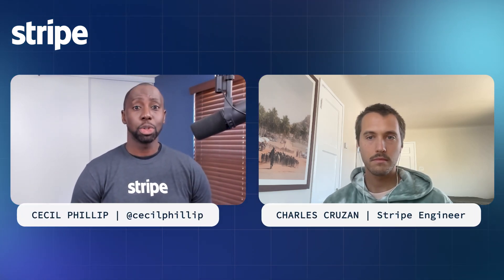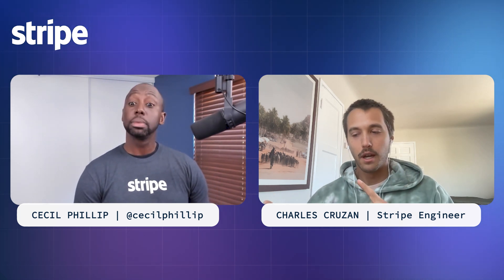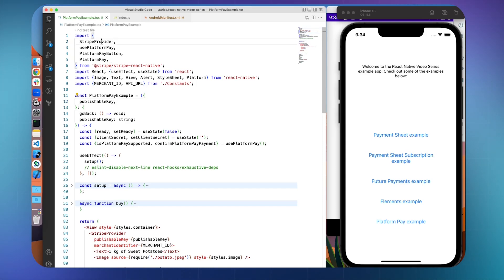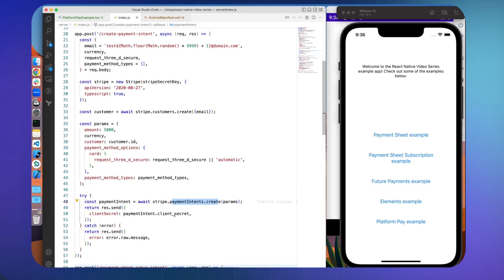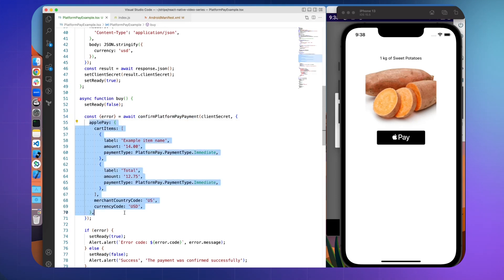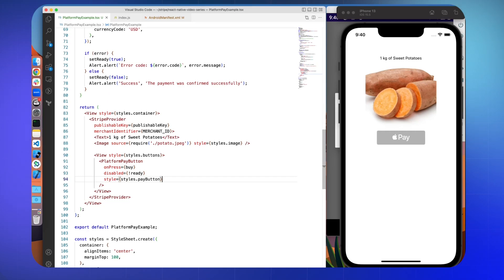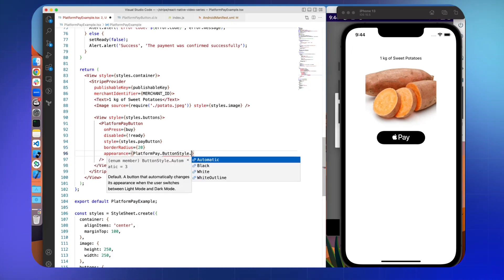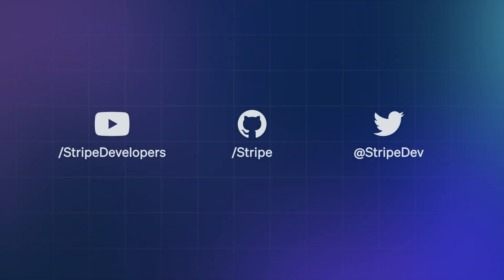Accepting Apple Pay and Google Pay in your React Native app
In this episode of our React Native Series, Charles Cruzan talks to Cecil Phillip about how mobile developers can enable digital wallets like Apple Pay and Google Pay in their react native applicatons.

### Presenter
Charles Cruzan - Software Engineer at Stripe

00:00 Introduction to the platform pay API
01:53 Paying with connected devices
03:27 Code walkthrough
04:40 What's required before you write code
06:00 Enabling Apple Pay and Google Pay
09:42 Options for both Apple Pay and Google Pay
11:40 Customization options
13:45 Conclusion

### Resources
Accept a payment with React Native React Native library for Stripe